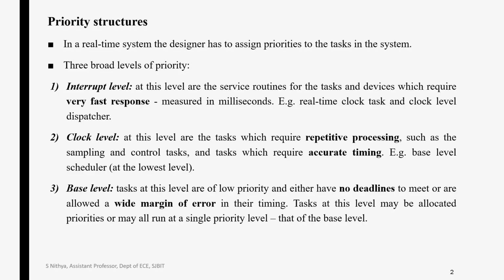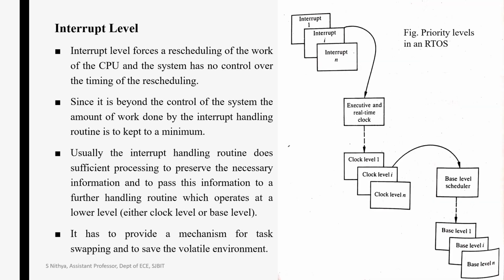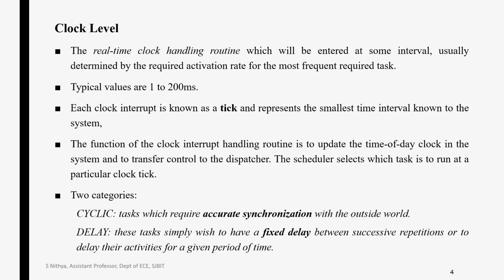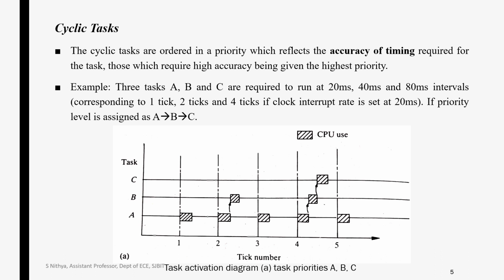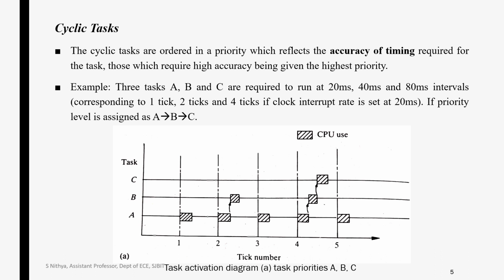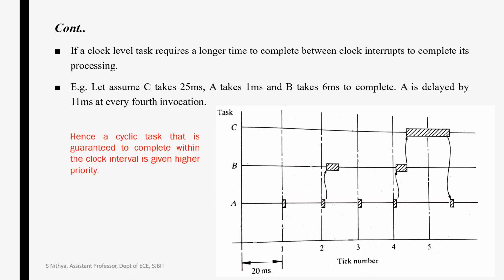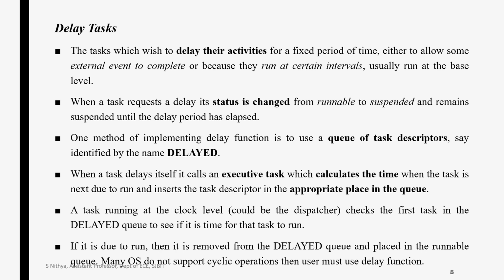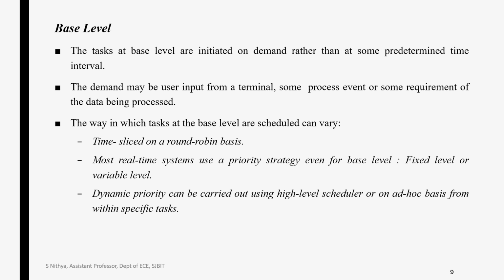RTS_Priority structures